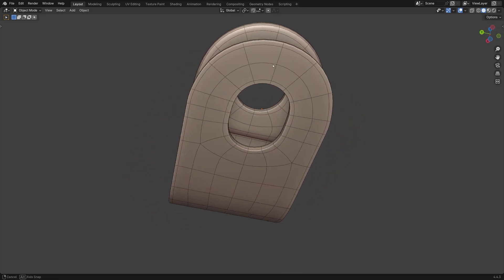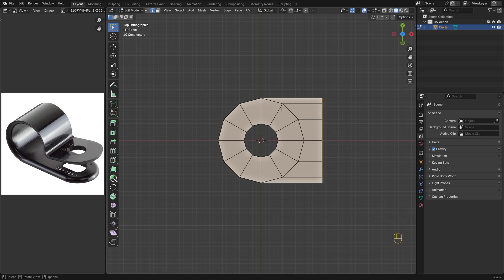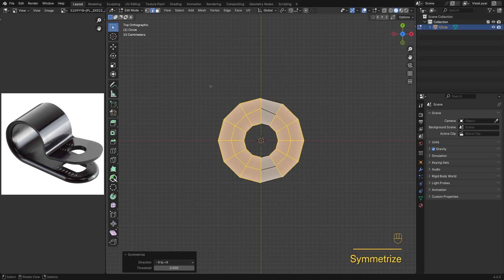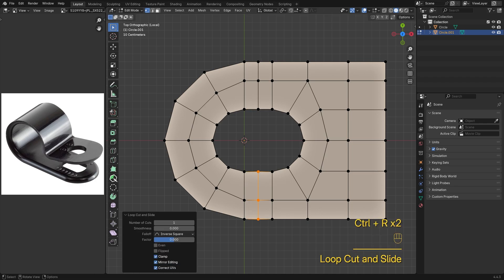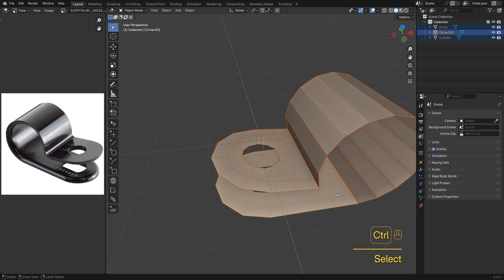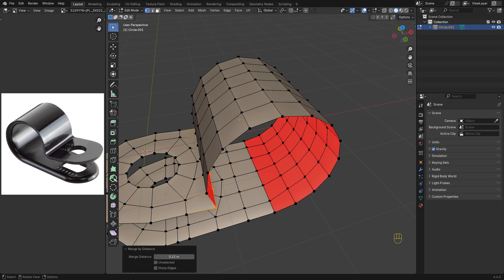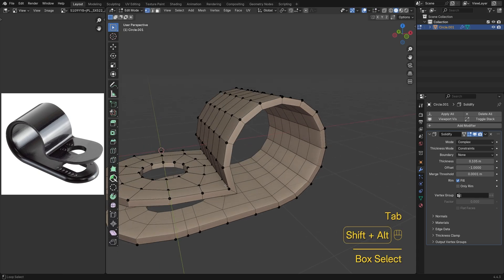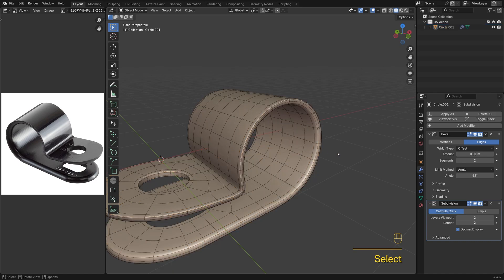Blender for Beginners Ep03 | How to Join Parts Without Breaking Your Model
Learn how to seamlessly merge multiple parts in Blender—without breaking your geometry.
This beginner-friendly tutorial focuses on clean transitions, controlled edge flow, and smart joining techniques for hard surface models.
Great for anyone looking to improve their modeling workflow and topology fundamentals.